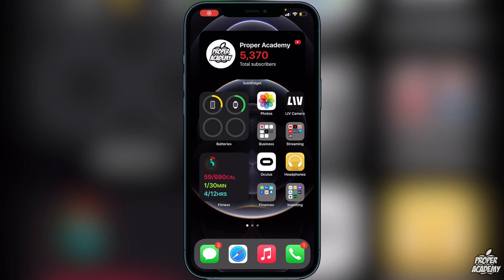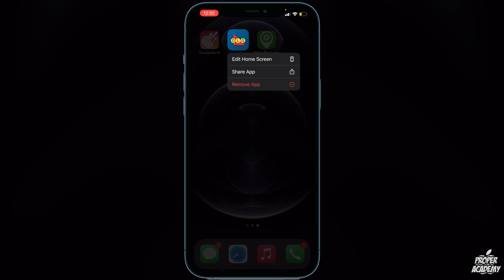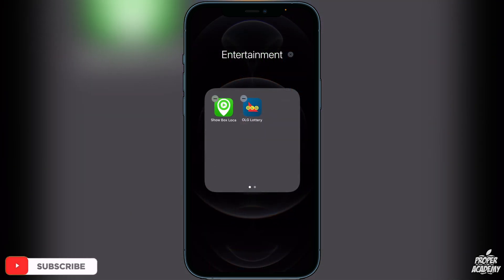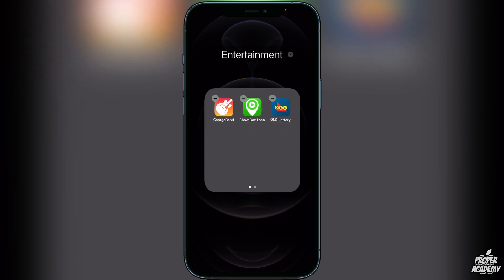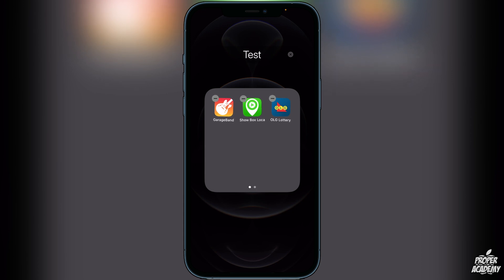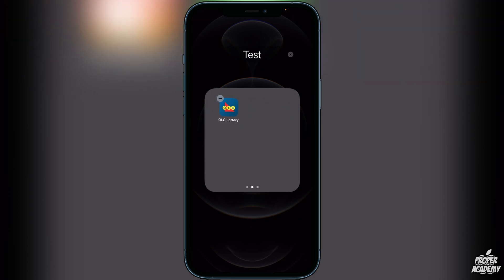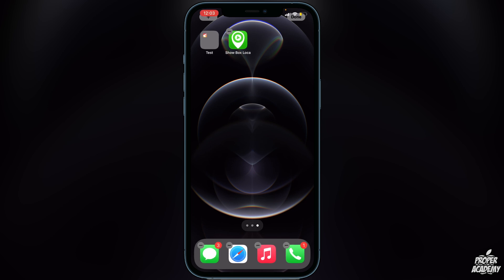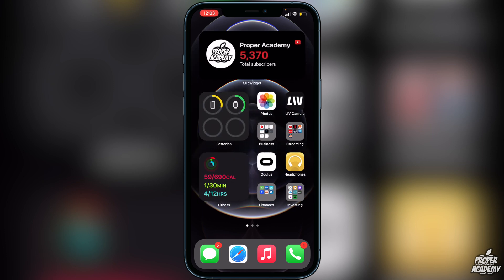How To Create a Folder On iPhone 📲| Make Folders on iOS 14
In today's video we show you How To Create a Folder On iPhone.